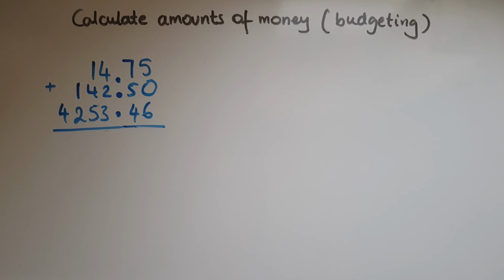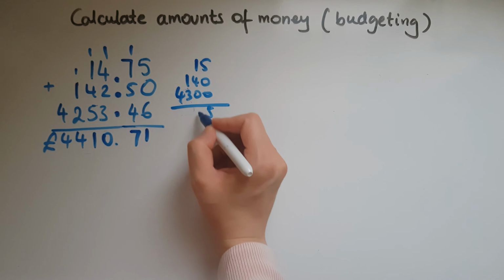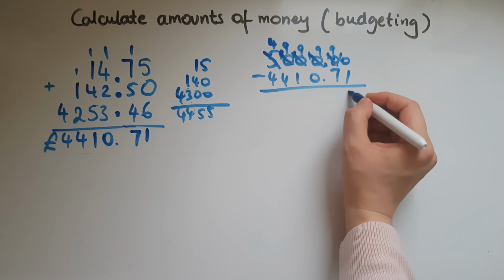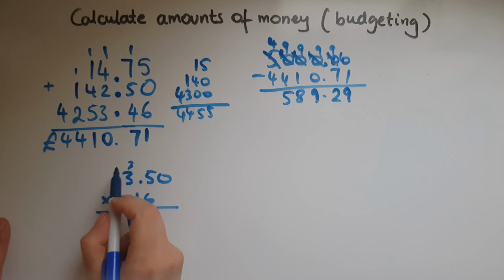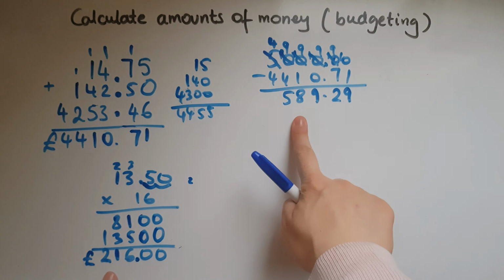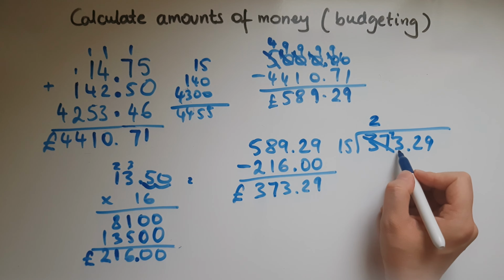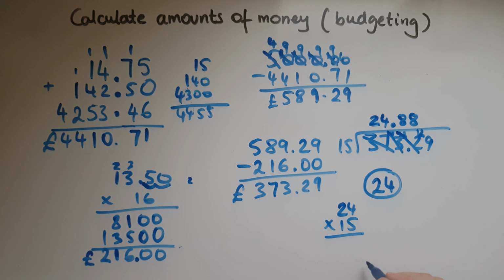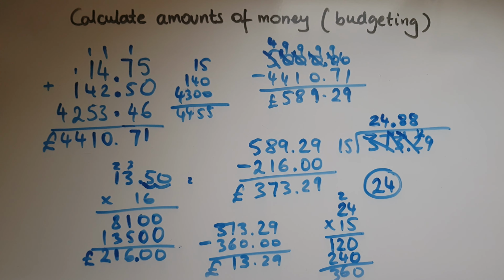L2.13.1. Functional Skills Maths Level 2: Calculate amounts of money